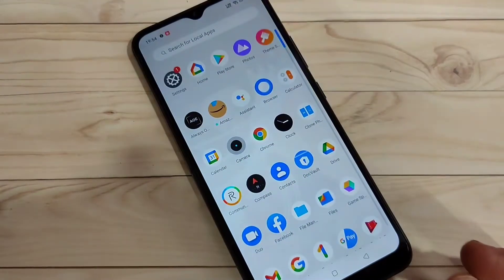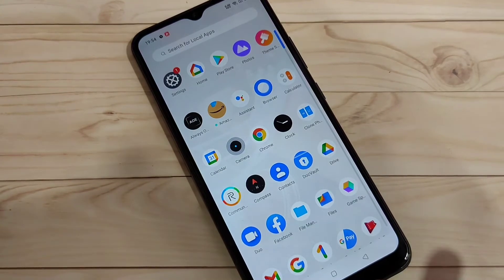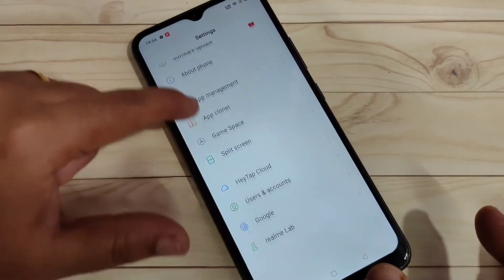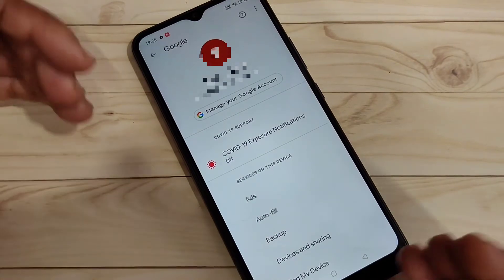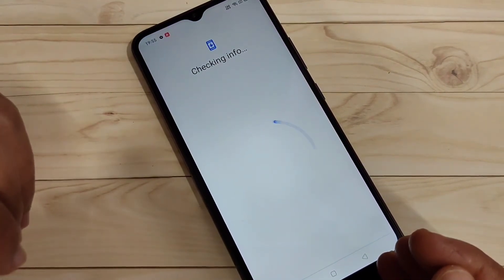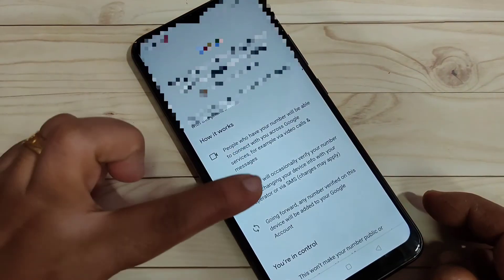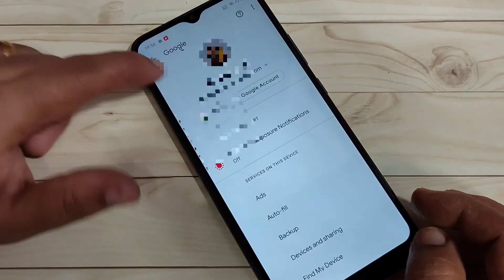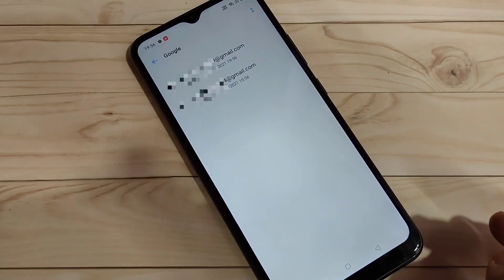Realme Narzo 50i | Add Google Account in Realme Narzo 5i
Hi friends this video shows you that " How to add google account in Realme Narzo 50i "